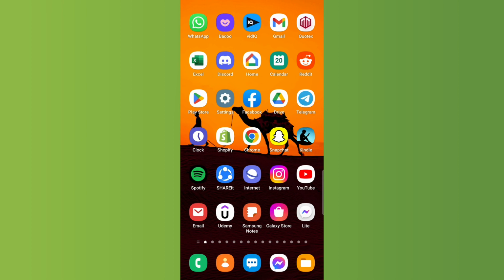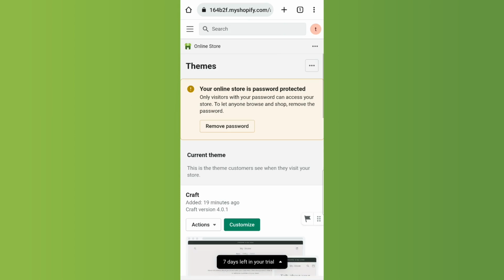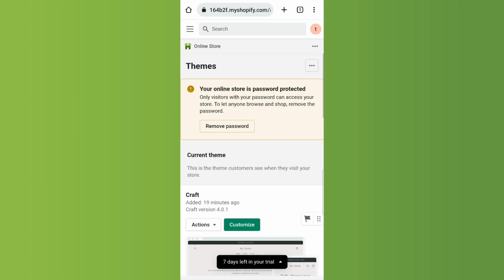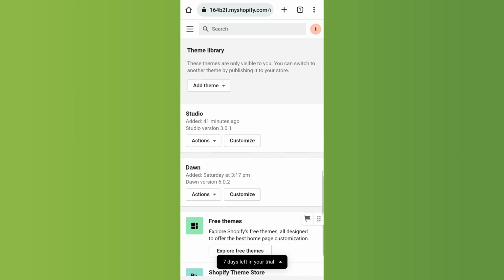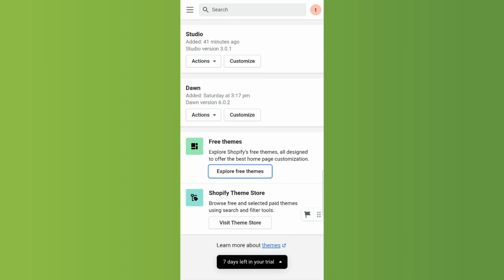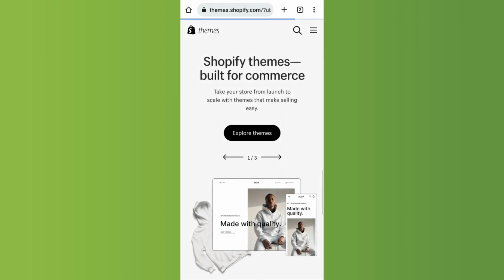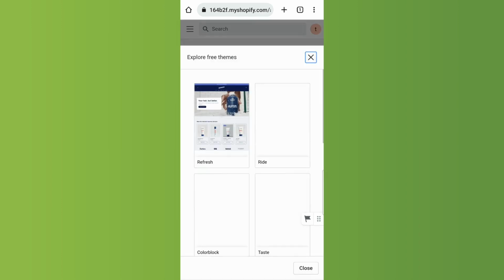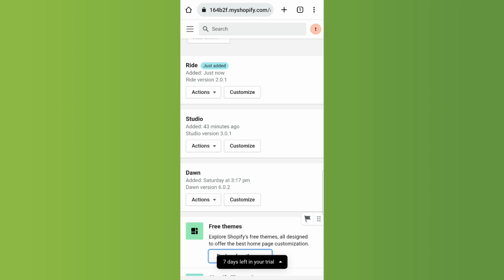How to Change Theme on Shopify Store | Easy Tutorial 2022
Learn How to Change Theme on Shopify Store. It is really easy to do and learn to do it in just a few minutes by following this super helpful tutorial.